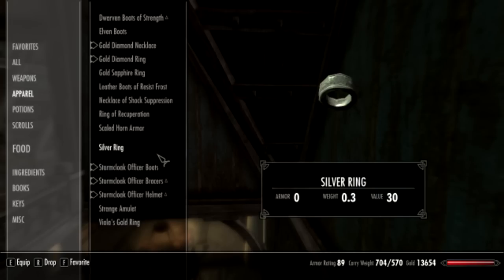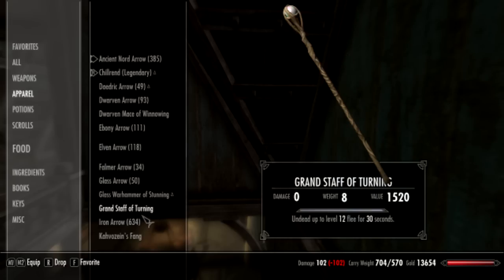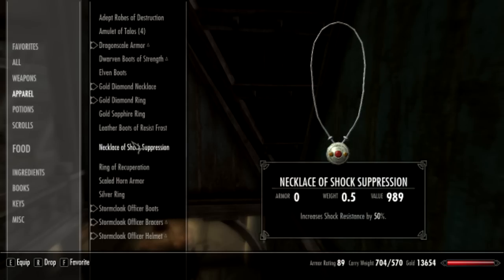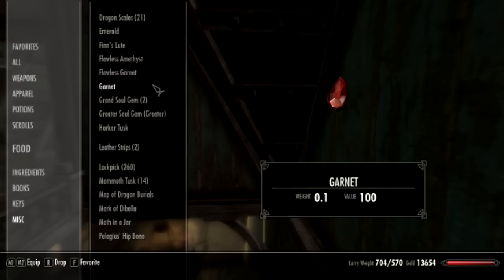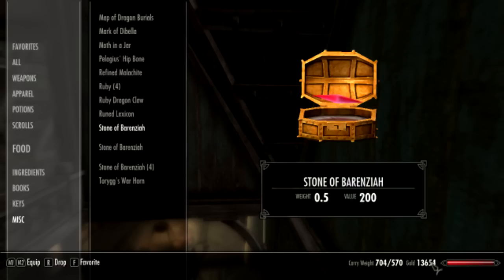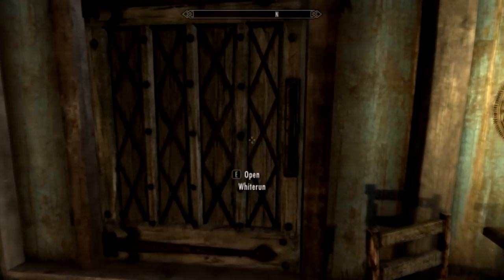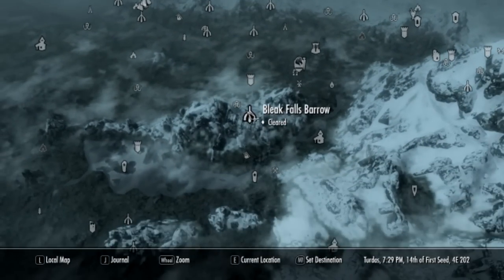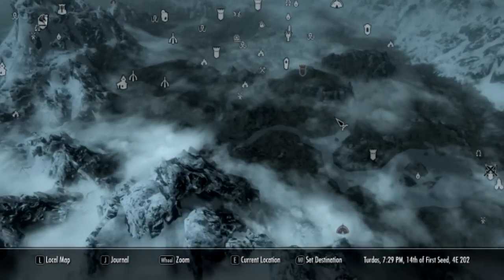Skyrim - How to Get Gold Fast (Legitimate Way)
This is a quick legitimate way too get gold fast and this way you don't have to feel guilty about doing it.